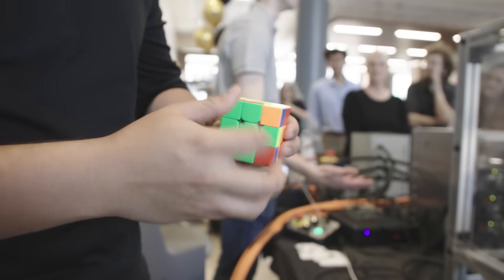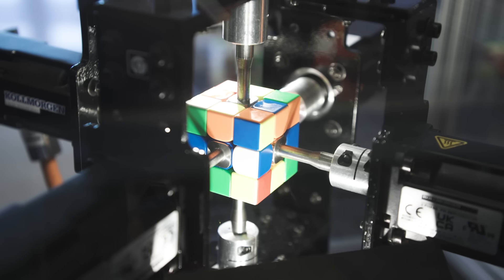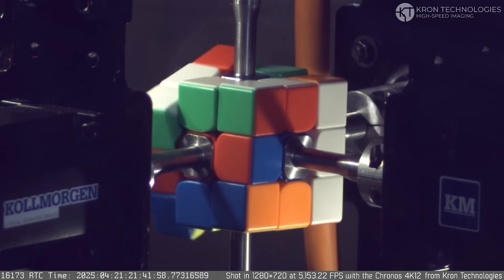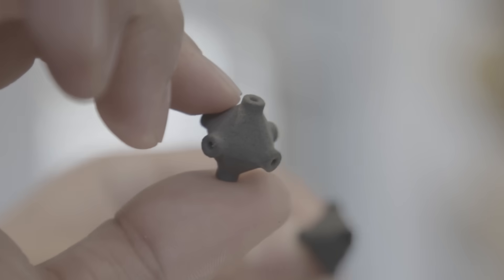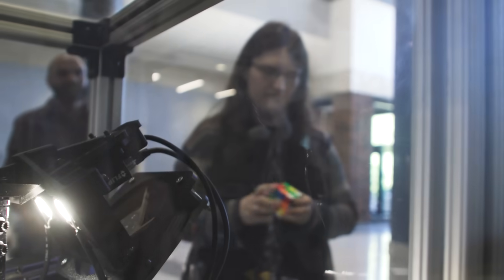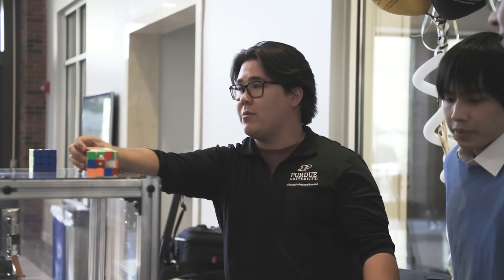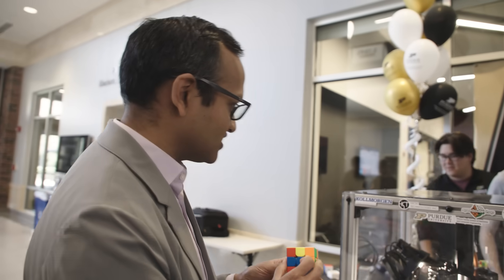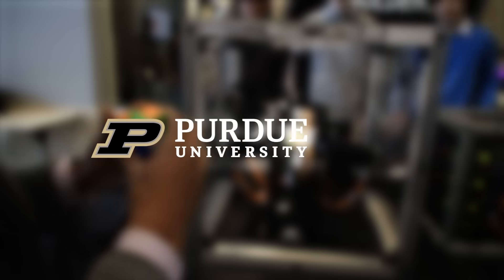Purdue ECE students shatter Guinness World Record for Fastest Puzzle Cube-Solving Robot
Meet Purdubik’s Cube — a high-speed robotic system that now holds the Guinness World Record for “Fastest robot to solve a puzzle cube,” clocking in at a jaw-dropping 0.103 seconds. That’s faster than the blink of an eye—and nearly three times faster than the previous official record of 0.305 seconds, set by Mitsubishi Electric engineers in Japan in May 2024.

The Purdue team—Junpei Ota, Aden Hurd, Matthew Patrohay, and Alex Berta — has not only shattered that record, but now has the official Guinness certification to prove it.

Kollmorgen: Motion Systems Sponsor – Provided Servo Motors (AKM2G), Drivers (AKD2G), and Programmable Controller Multi-axis Master (PCMM2G).

Kron Technologies: High-Speed Camera Sponsor – Provided the Chronos 4K12 high-speed camera.